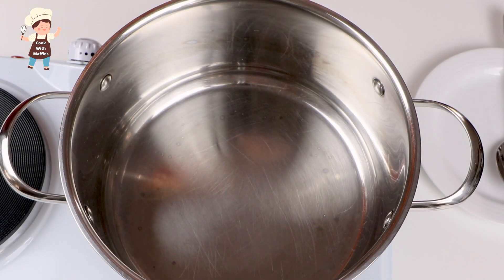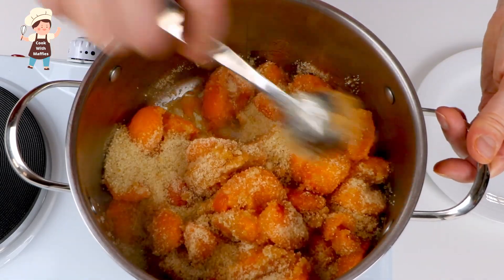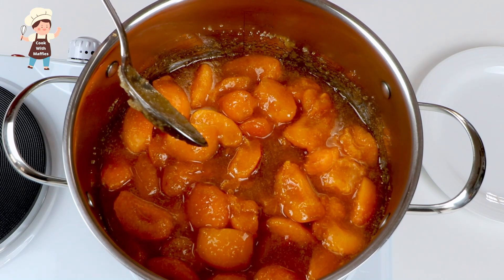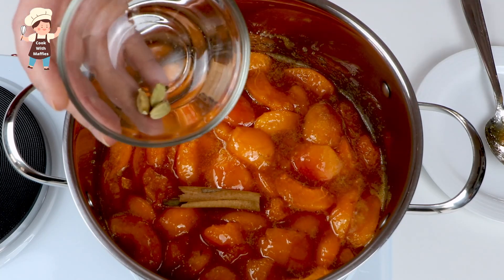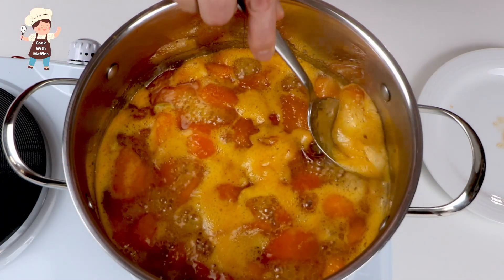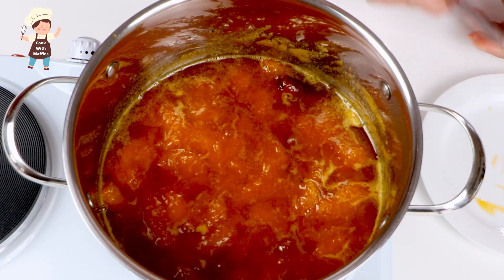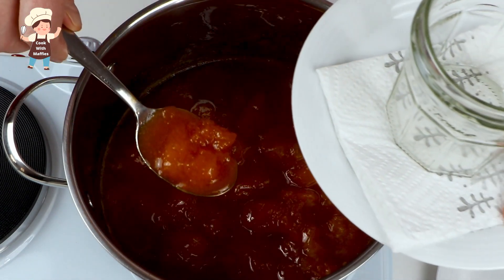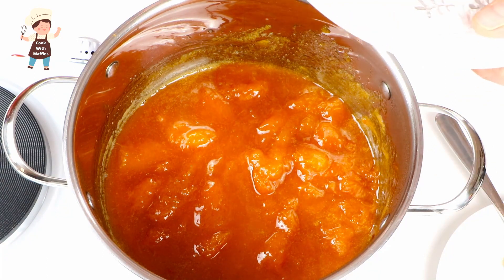Chunky Apricot Preserve Jam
My recipe for a chunky apricot preserve that you will love. Enjoy this chunky apricot preserve jam with crumpets, scones, toast, or whatever you choose. Slightly sweet with a hint of spice.

Ingredients
800 gr Apricots
300 gr sugar
1 Stick cinnamon
3 Cardamom pods

See the video or link above for full instructions.

All music used on this channel may be from one of the following sources
- A paid source of quality music.